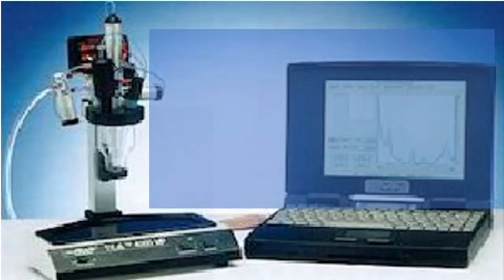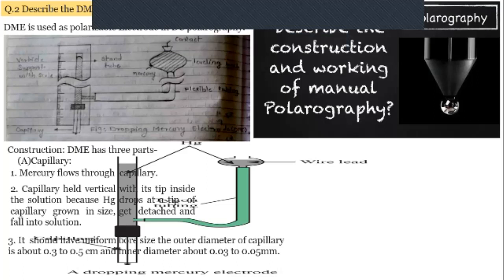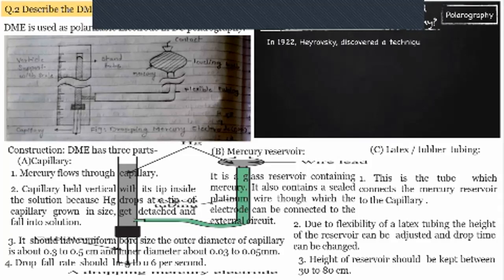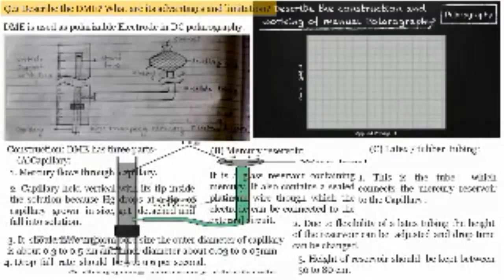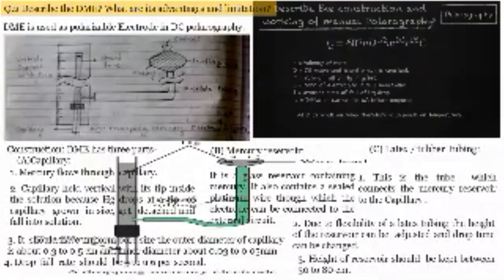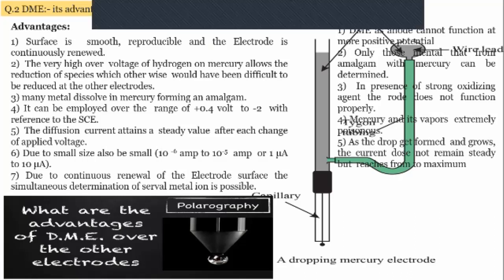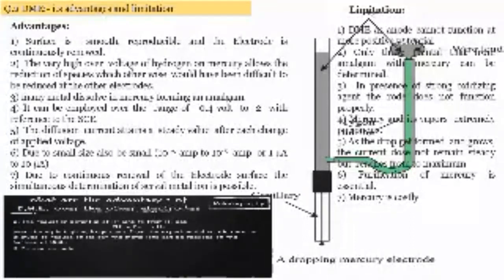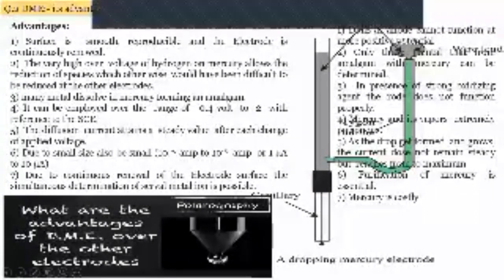T Y B Sc Analytical Chemistry Sem VI Unit I Part 2